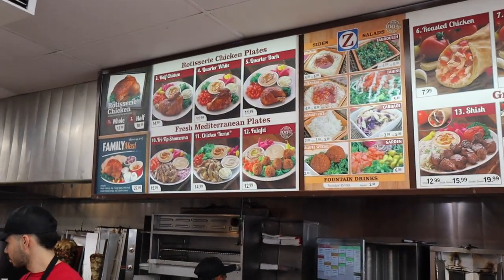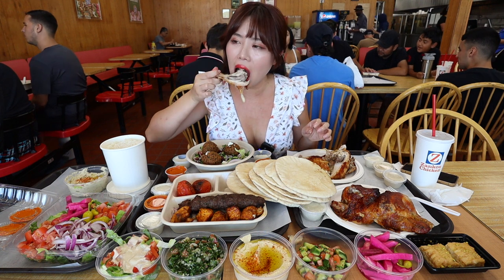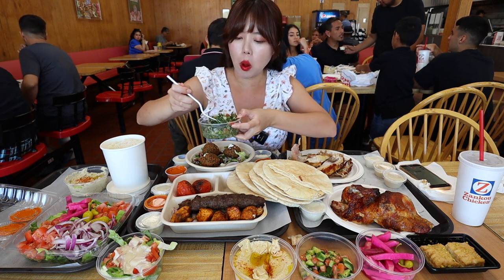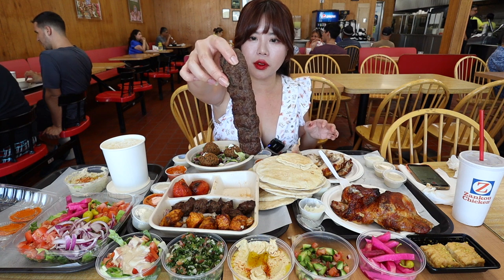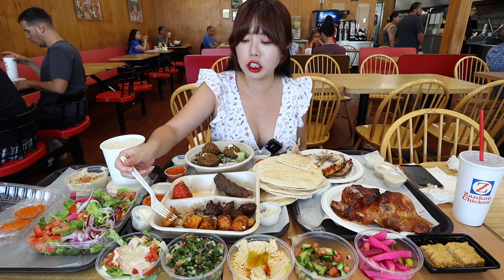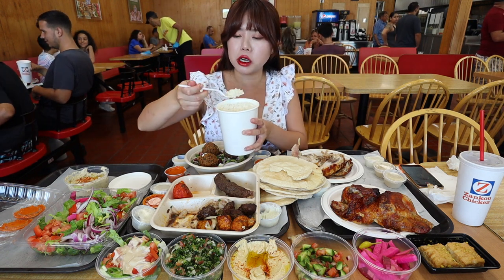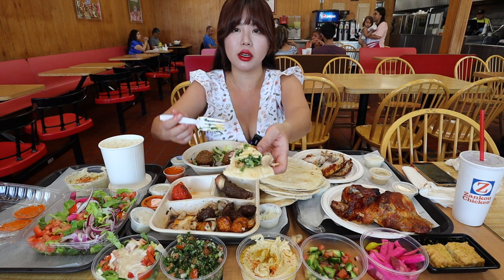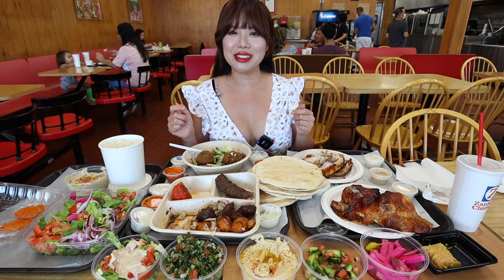ROTISSERIE CHICKEN & KABOBS MUKBANG 먹방 Falafel, Hummus, Tabbouleh Mediterranean Food Zankou Chicken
Restaurant
Zankou Chicken

💝Consider supporting me on Patreon for early access to my YouTube Videos, Exclusive Content, Live Stream Q&A, Vote for my next mukbangs, Fitness Tips & Updates, Behind the scenes, Name at end credits, and Mukbang + Cosplay Mukbang Requests!